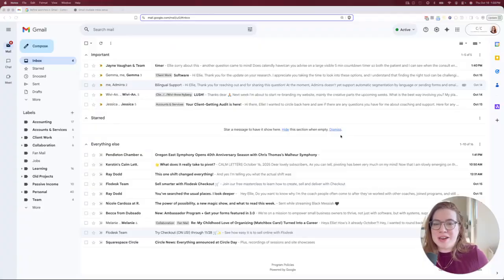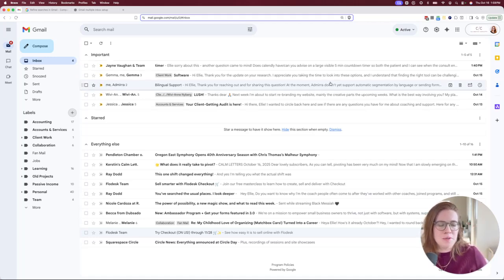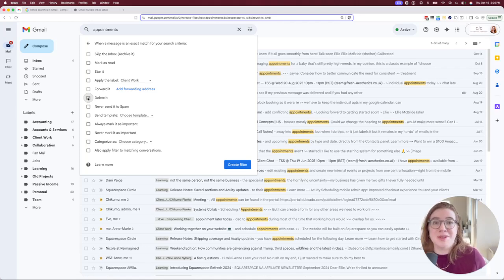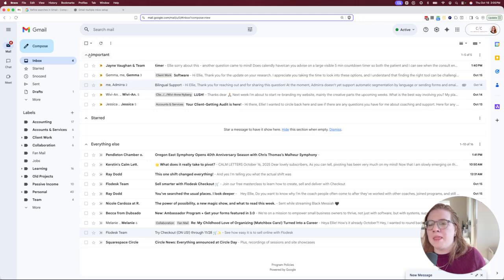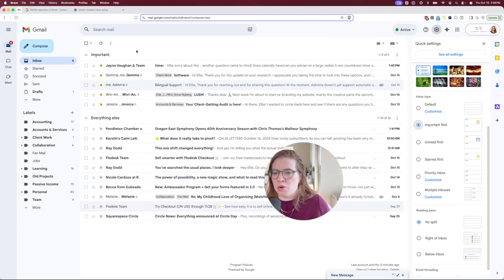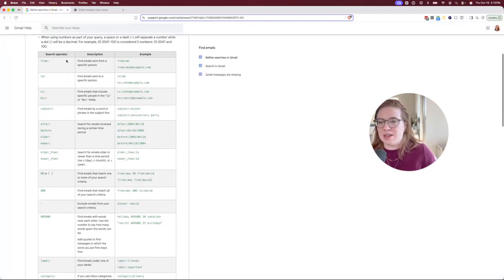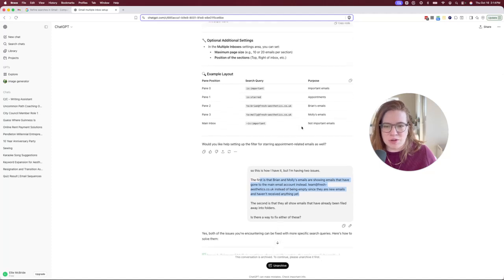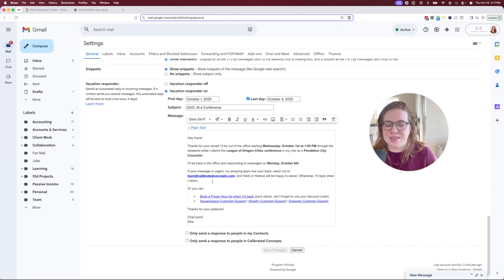A Practical Guide to a Tidy Gmail Inbox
📌 Summary:
Is your Gmail inbox feeling unruly, overwhelming, or just plain frustrating? Whether you're managing it solo or with a team, it's easy to feel like you're losing the battle.

In this video, I'll walk you through the practical, no-nonsense methods I use for myself and my clients to create a tidy, manageable inbox. Forget the stress of "inbox zero", this is about building a sustainable system that works for your brain and your business.

We'll cover my favorite quick and dirty tips, including:
✅ Using Labels (not folders!) to categorize your mail.
✅ Leveraging the powerful Search and Mass Actions to quickly clean up thousands of emails.
✅ Setting up automated Filters to sort your mail before you even see it.
✅ Creating Templated Replies to save you time.
✅ A deep dive into Multiple Inbox setups to build your perfect command center.

By the end, you'll have a toolkit to approach your inbox with more ease and a lot less stress.

🔗 Want some more help? Take my free 30-second quiz to find your Business Bottleneck ➡️

Chapters:
00:00 - Tackling Your Unruly Inbox
01:23 - The Basics: Labels (Not Folders)
02:25 - Recommended Label Categories
03:08 - How to Tidy Up with Advanced Search
04:48 - Automating Your Inbox with Filters
06:45 - Save Time with Templated Emails
08:45 - My Inbox Setup: Priority & Starred
10:31 - Comparing Different Inbox Types
12:28 - Customizing Multiple Inboxes
15:57 - Pro-Tip: Using AI to Refine Your Filters
17:09 - A Tour of Your Backend Settings
19:01 - A Smart Use for the Out of Office Responder
19:33 - Quick Summary of My Top Tips